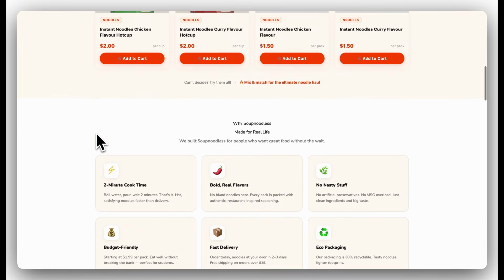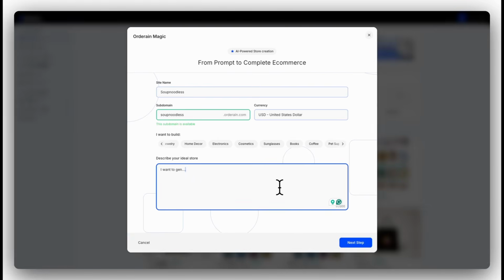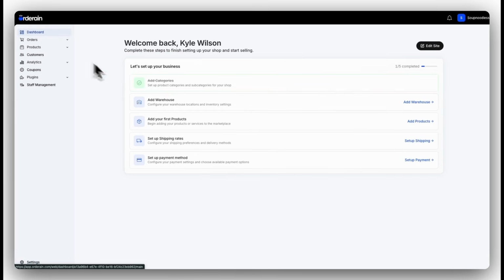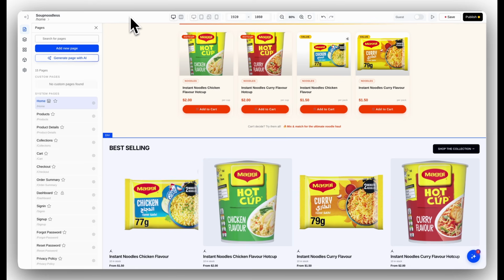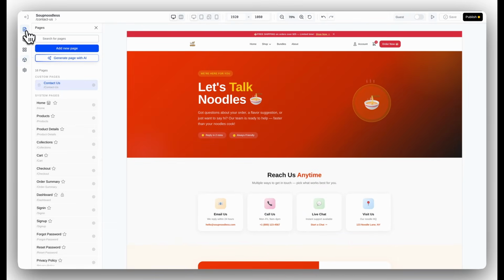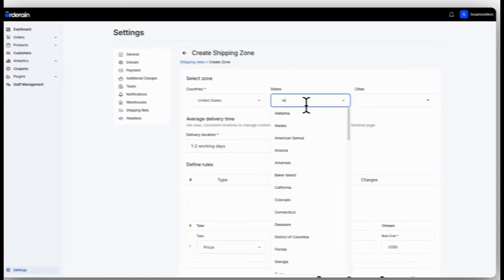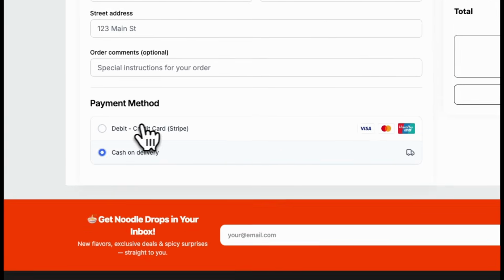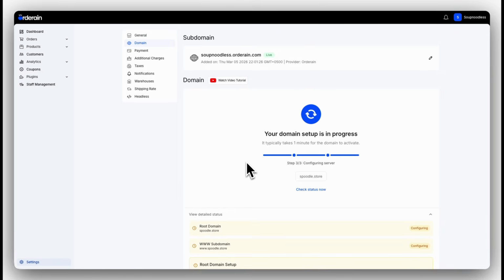How to Build an AI eCommerce Store in Minutes (Full Tutorial) | Orderain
Learn how to create a complete AI-powered eCommerce store from scratch using Orderain — no coding required.

In this step-by-step tutorial, I'll walk you through the entire process:

00:00 - Intro & Store Setup
— Generate your full online store using AI prompts
— Choose your store name, currency & color scheme

02:25 - Adding Products & Categories
— Create categories, warehouses & real products
— Map products to your store using the website builder

07:40 - Shipping & Payments
— Configure shipping zones & rates by country/state/city

10:05 - Custom Domain Setup
— Connect your own domain via DNS A records
— Go live with your store on a custom URL

Orderain is a Shopify alternative for small sellers to advanced with 0% transaction fees that lets you launch a fully functional online store using just a text prompt.